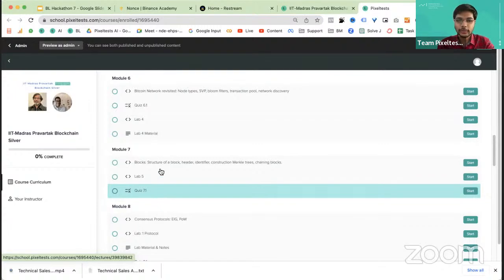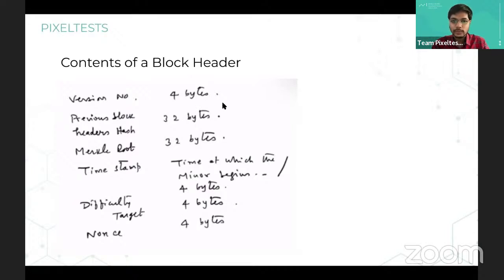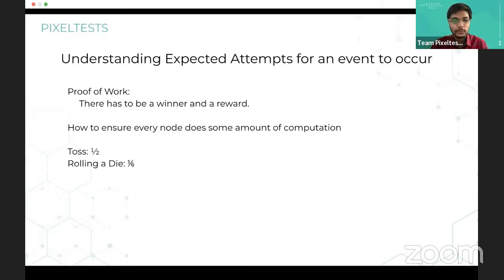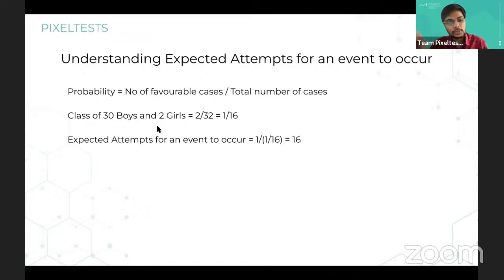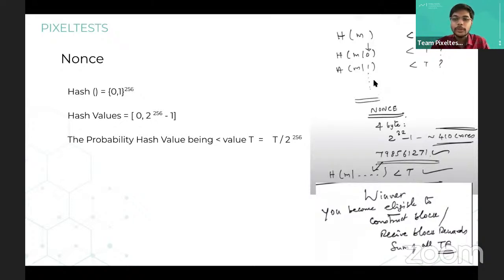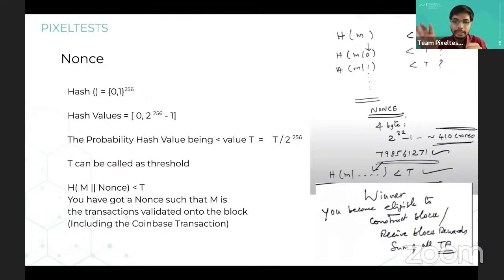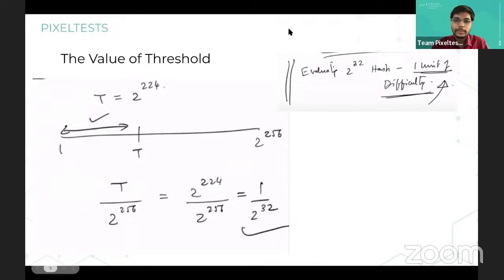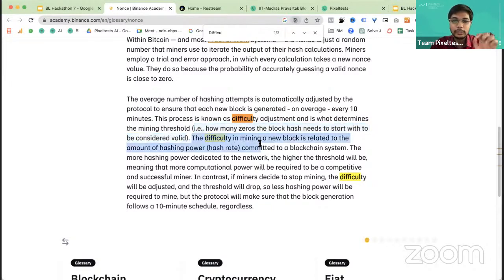Blockchain Revision Hackathon: 7.1 Structure of a block, header, identifier